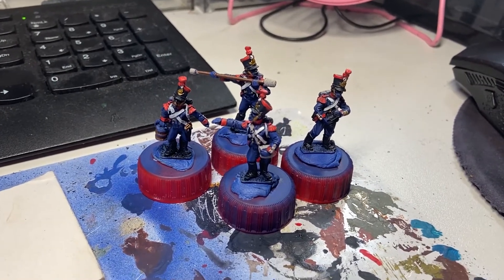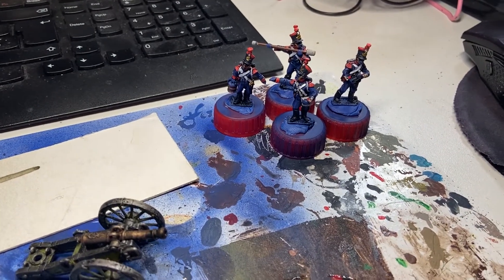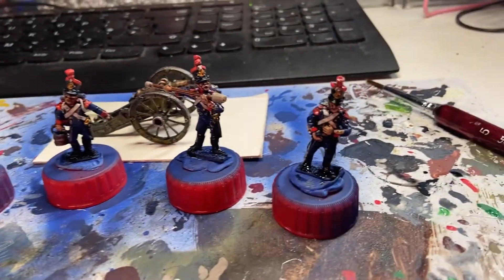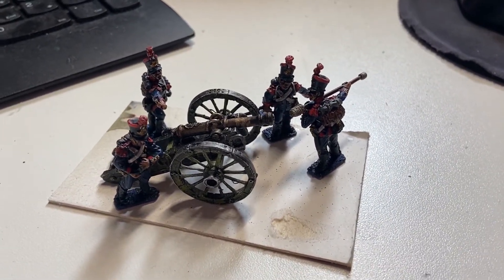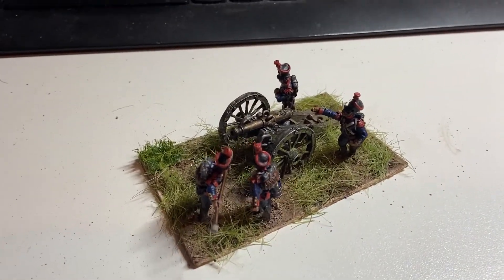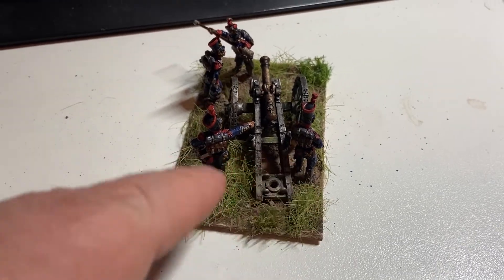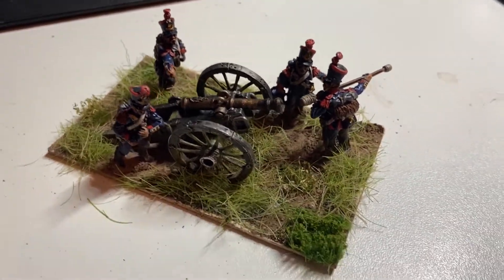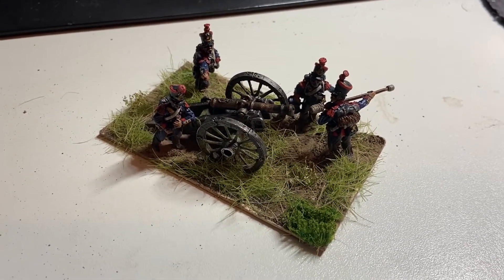French Napoleonic Artillery (Part 2)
Bringing my supplementary entry to an end for the Wargamers Anonymous September challenge, as I finished my original entry early - A French Line artillery piece & crew from Elite Miniatures.
I may revisit the basing to make the groundwork beneath the gun itself more "rutted" / gungy!